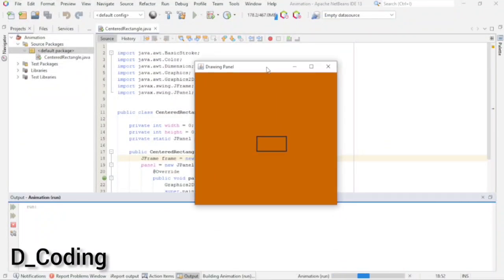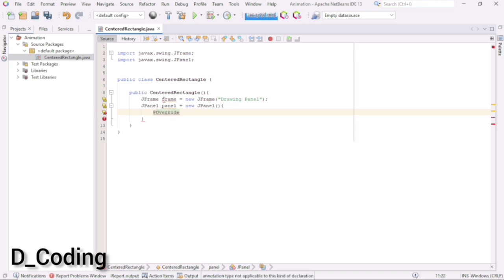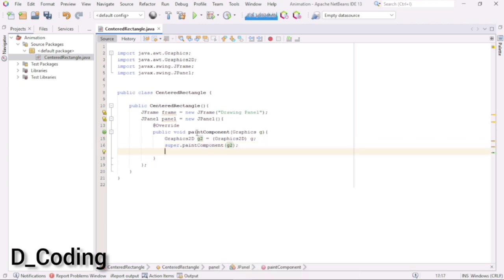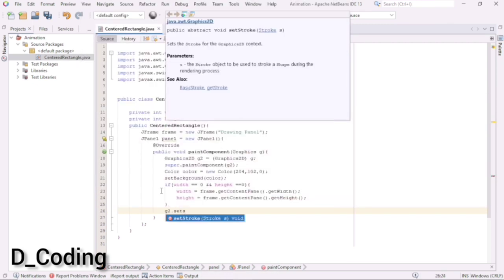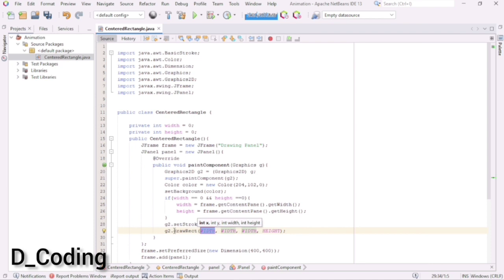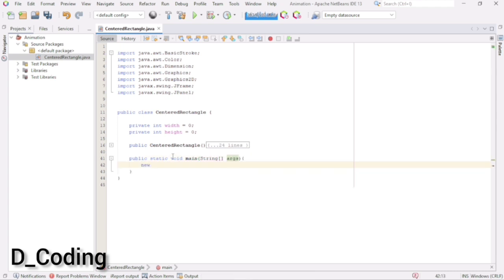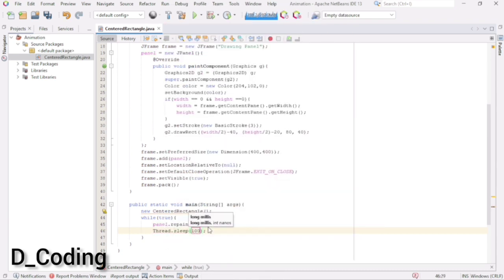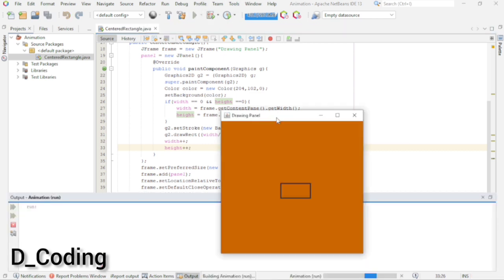Learn how to draw a rectangle in the center and move it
In this tutorial, we will learn how to draw a rectangle and positioning it in the center using Java programming language. And make it move with few simple codes. Whether you are a beginner or have some experience with Java, this step-by-step guide will help you understand the process of creating a rectangle shape on the screen.

We will start by setting up a Java development environment and then dive into the code. You will learn about the different components required to draw a rectangle, including the Graphics class and its methods. We will cover topics such as setting the color, size, and position of the rectangle.

Throughout the tutorial, we will provide clear explanations and examples to help you grasp the concepts easily. By the end of this video, you will have a solid understanding of how to draw a rectangle using Java and will be able to apply this knowledge to create other shapes as well.

So, if you are interested in learning how to draw a rectangle using Java, make sure to watch this video till the end. Let's get started with drawing rectangles in Java!